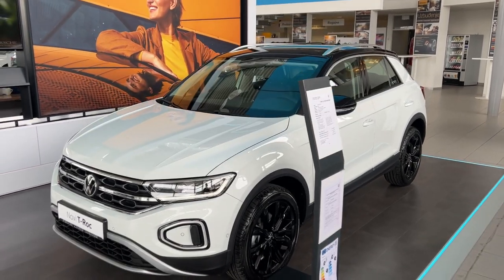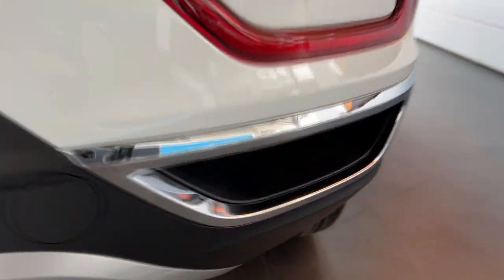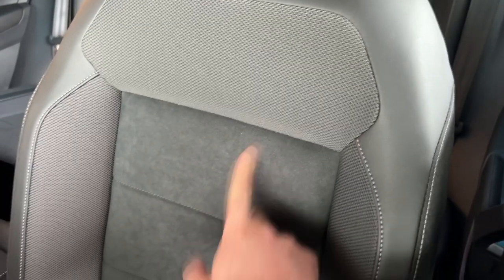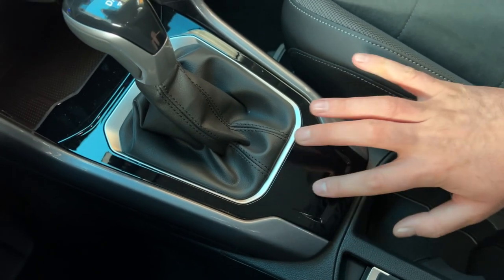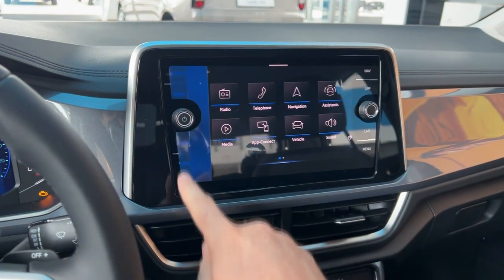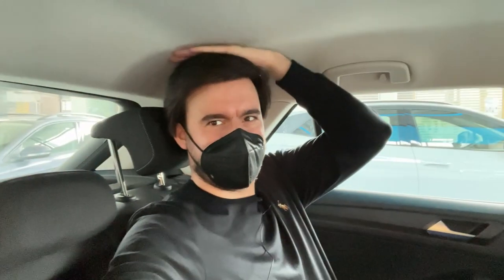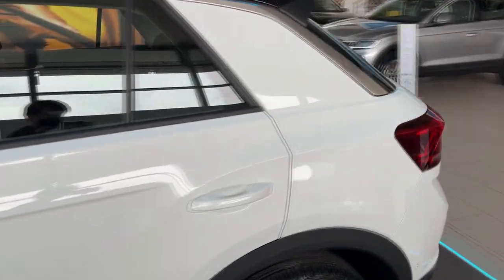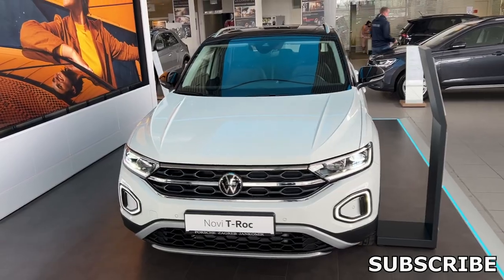NEW Volkswagen T-ROC Style 2022 (FACELIFT) - FULL in-depth REVIEW (exterior, interior, infotainment)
Taking you on a FULL tour & REVIEW of the new T-ROC 2022 Facelift model. This one is finished in PURE WHITE color and has the STYLE package.

MODEL IN THE VIDEO:
Volkswagen T-ROC 2022 Facelift
STYLE package
1.5 TSI petrol, 150 HP, 7-speed DSG
Color: PURE WHITE
Interior: Titan Black
Length: 4,24 M
Trunk: 445 litres
LED plus lights
8-inch touchscreen with DISCOVER media navigation
18-inch Grange Hill wheels
10,25-inch digital cockpit
PRICE of the model in the video: 256.132 Croatian kuna (33.834 EUR)